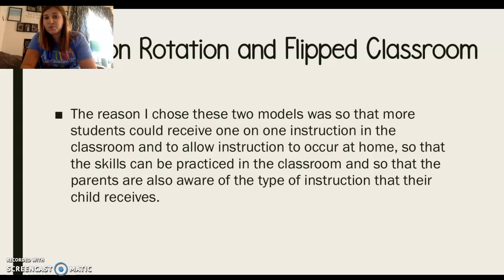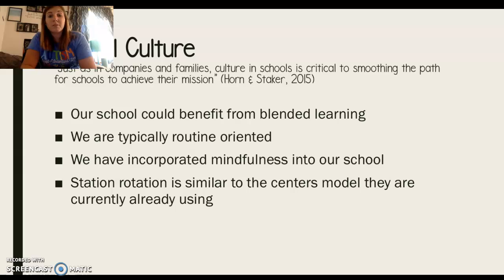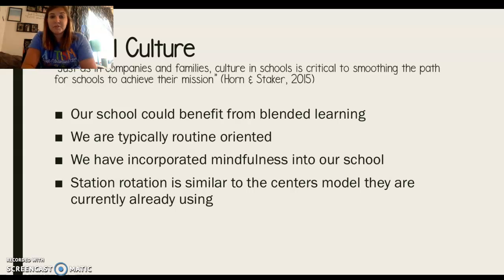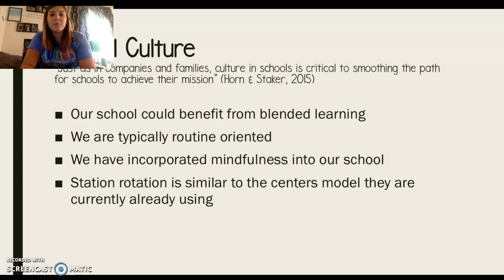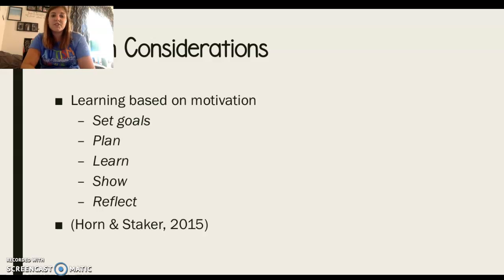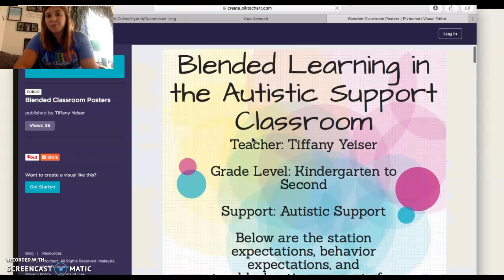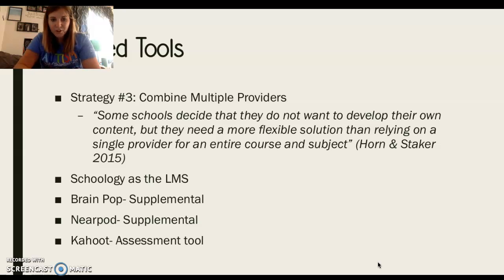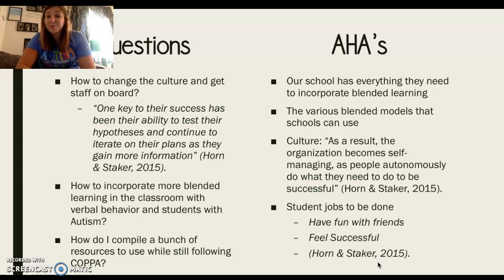Blended Learning Plan